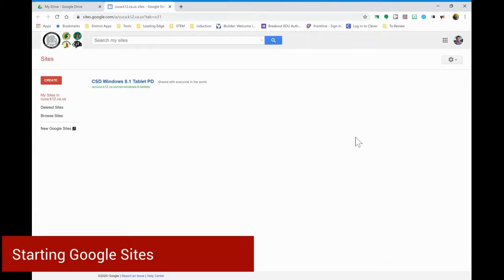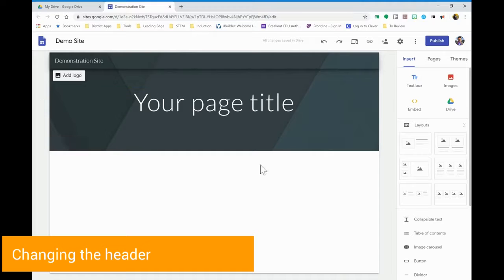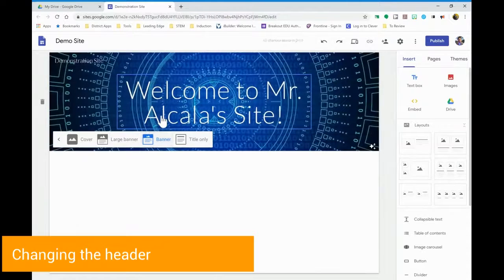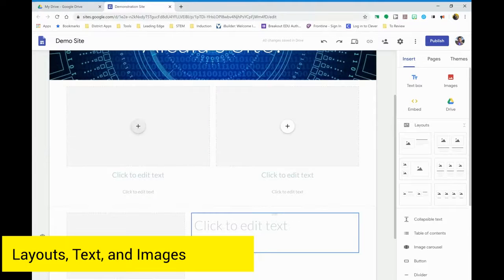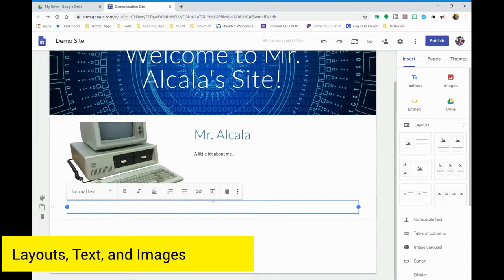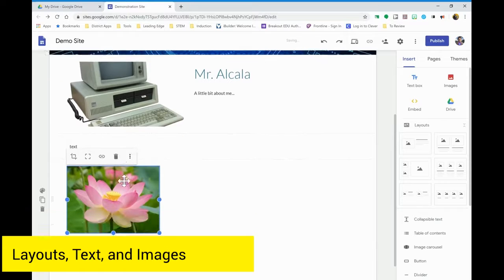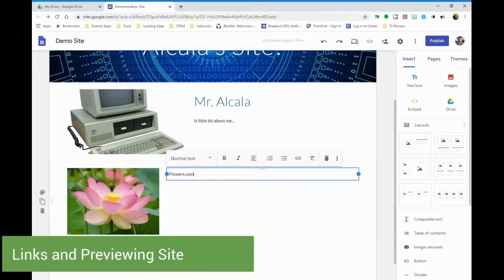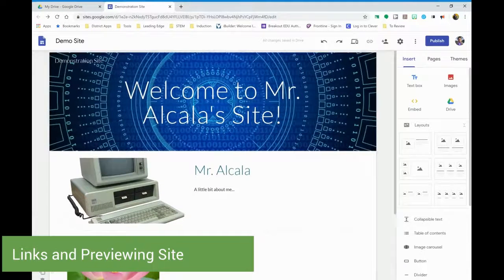Google Sites - Getting Started (1 of 6)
How to start creating a Google Site with Header, Text, Pictures, Layouts and Links